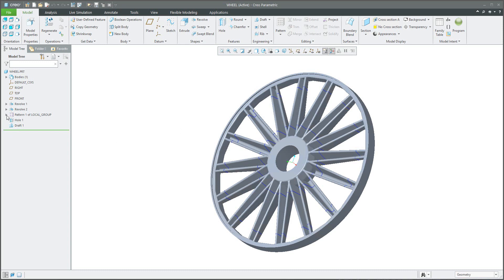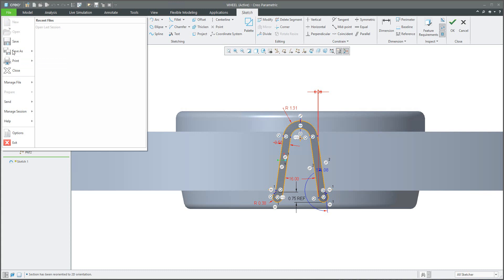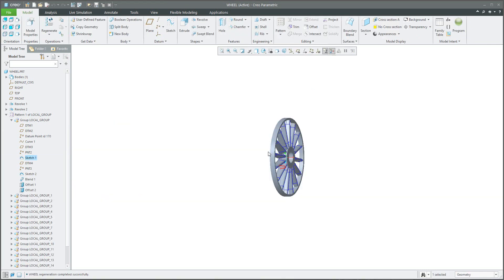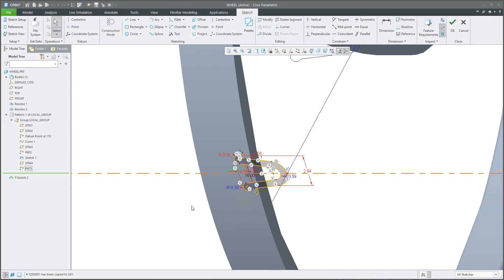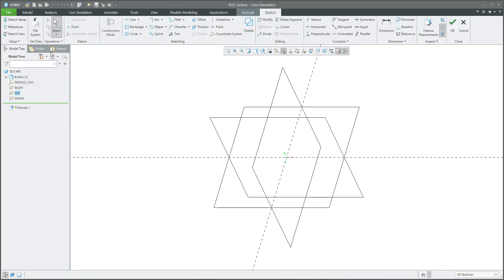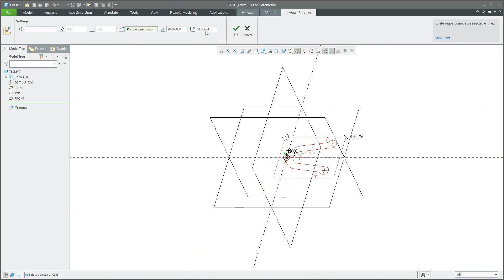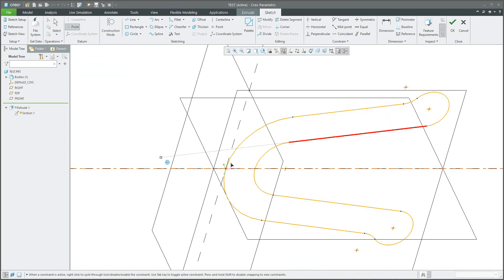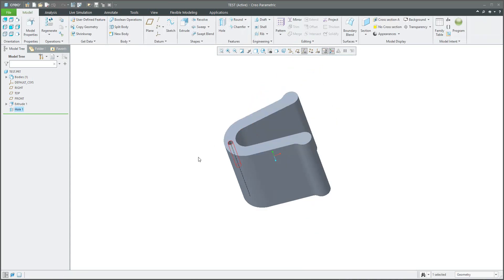Creo basic tutorial for beginners: How to save and reuse custom sketch from HDD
You will learn How to save and reuse custom sketch from hard drive